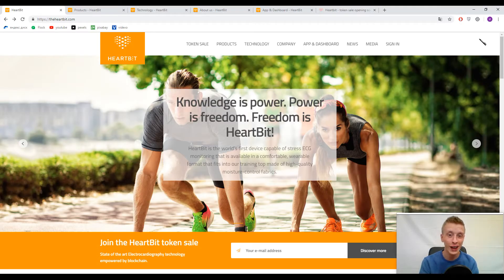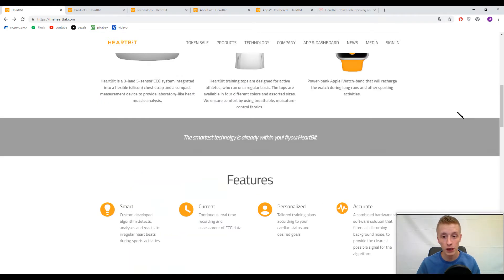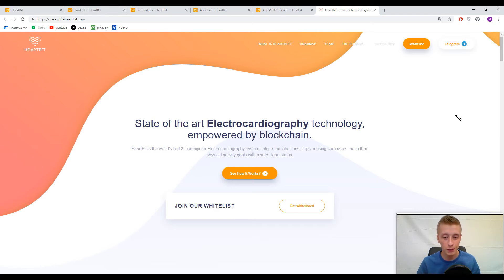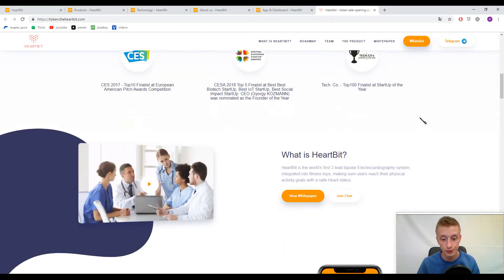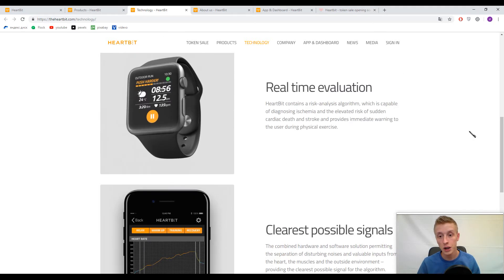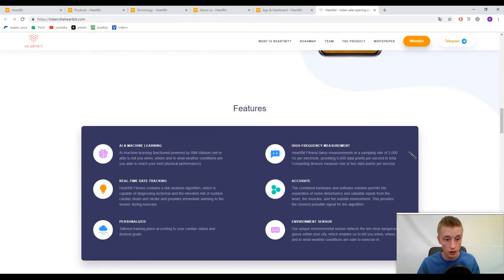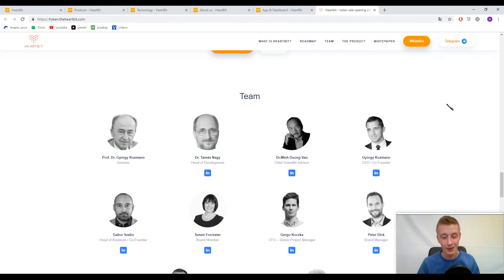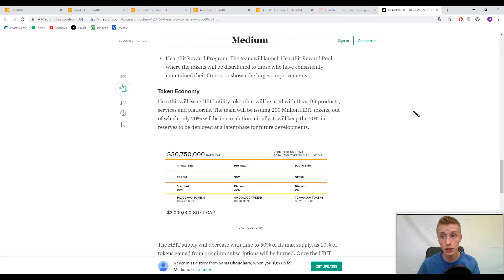HeartBit: An ECG device-based data ecosystem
00:00-start
00:43-description
02:07-awards
02:36-products
03:45-features
05:00-tokens

HeartBit is a state-of-the-art ECG monitoring device, years ahead of current competitors in the marketplace. Through the introduction of artificial intelligence and blockchain technology to our products and systems— we’re able to deliver a caliber of health data previously unachievable.

Bounty0x username : the1arty